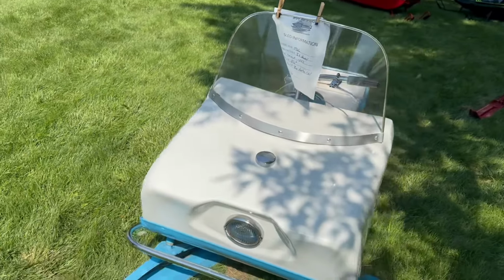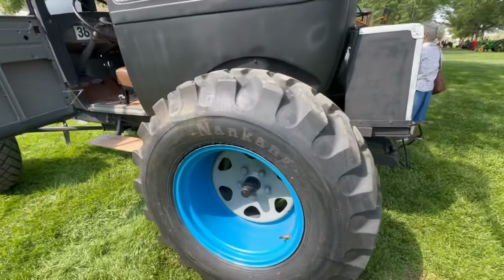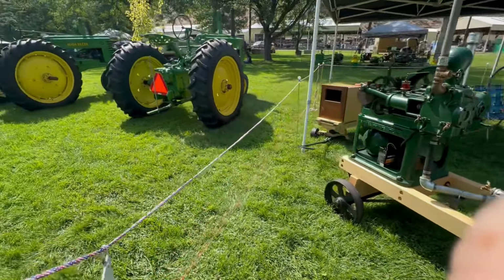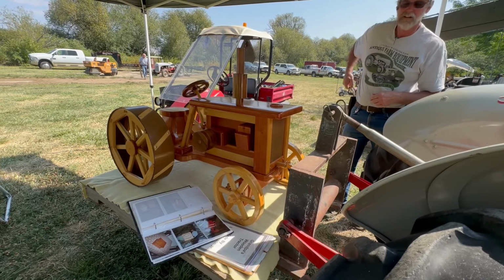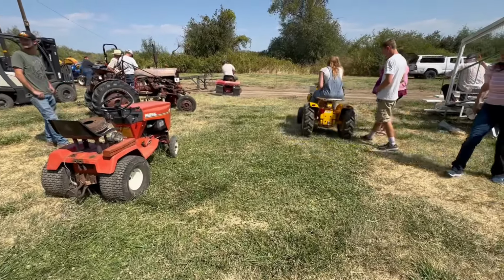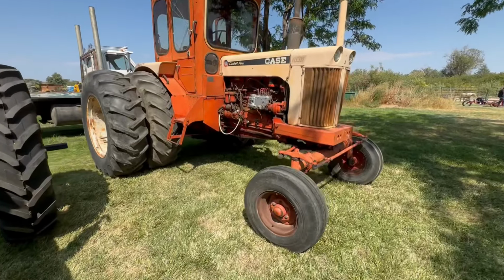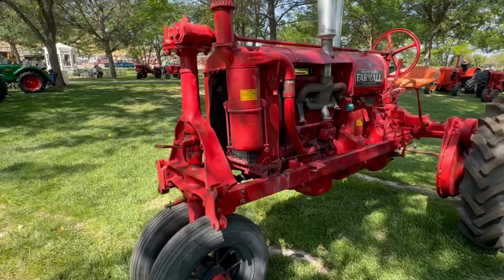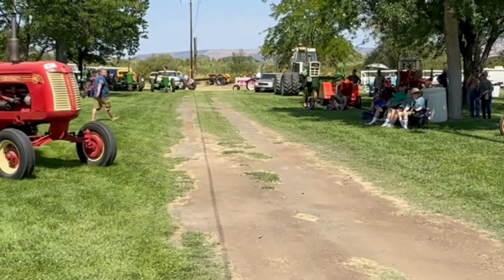2024 Power Show and Tractor Parade at the Central Washington Agricultural Museum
Vintage Snow machines or Snow Mobiles
Old Tractors
Engines Thumping